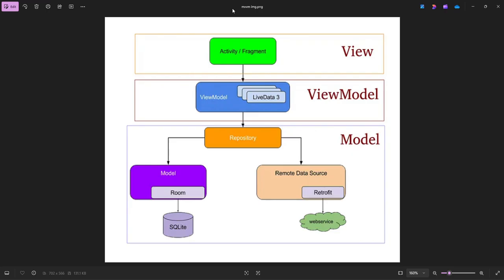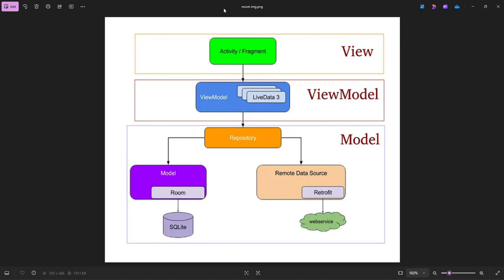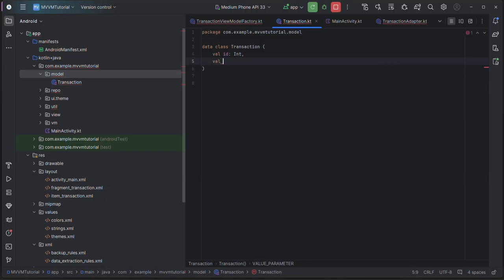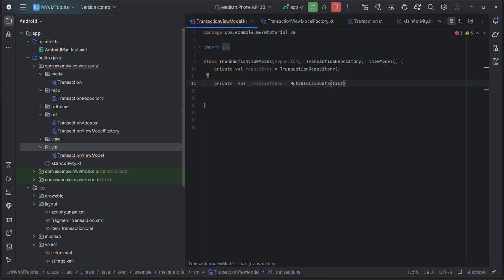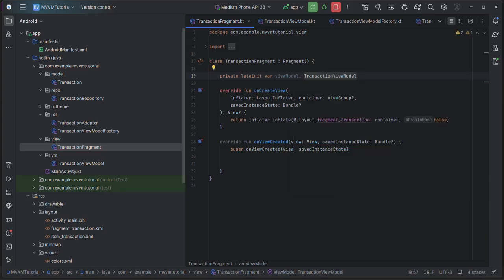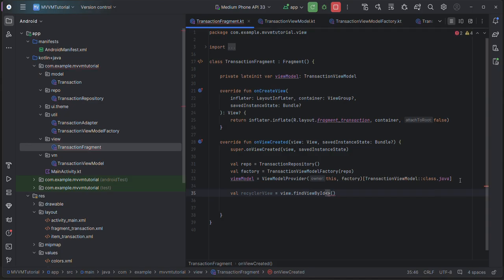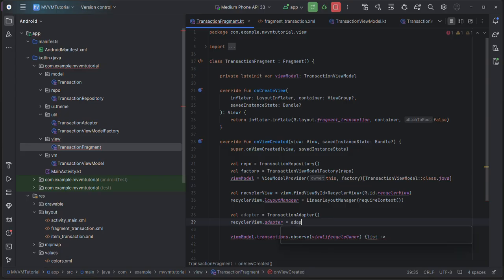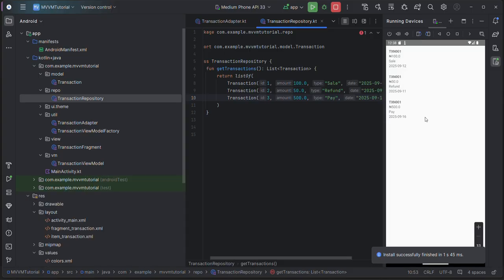MVVM in Kotlin Made Simple (POS App Example)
Learn MVVM architecture in Kotlin with a simple POS app example! 🚀
We’ll break down Model, ViewModel, and View into an easy-to-follow project that fetches and displays a list of transactions.

What you’ll learn:
✅ MVVM explained in simple terms
✅ How to structure Kotlin projects for POS apps
✅ Using ViewModel + LiveData
✅ Displaying transactions in RecyclerView